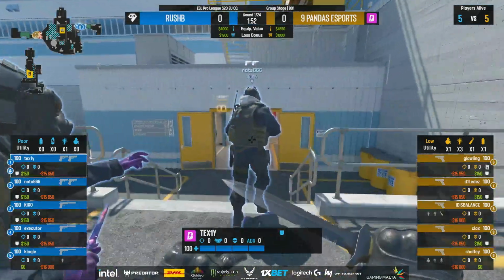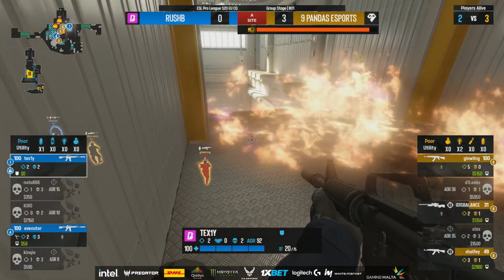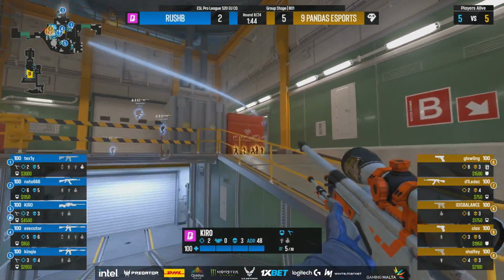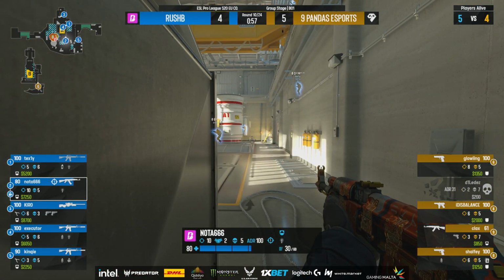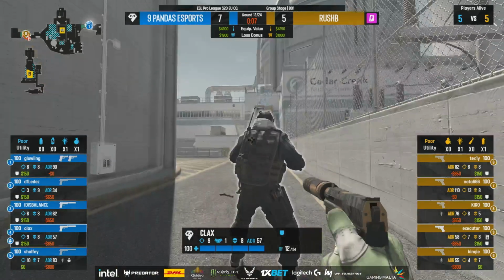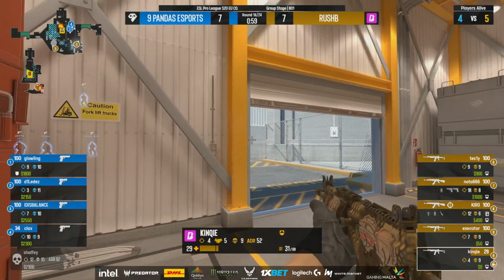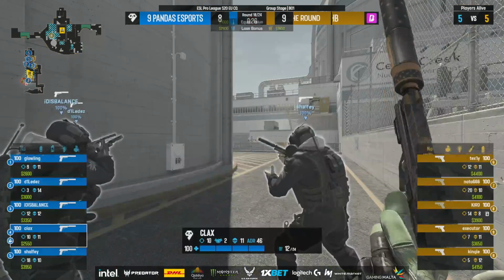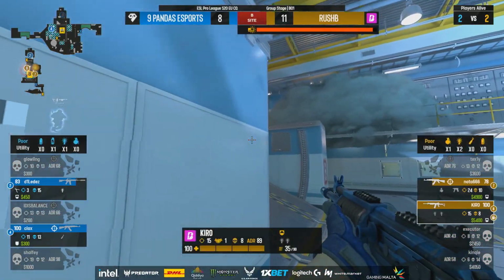9 Pandas vs. RUSH B - ESL Pro League Season 20 Europe - CQ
All about ESL Pro League Season 20

Chapters:
00:00:00 Nuke Round 1